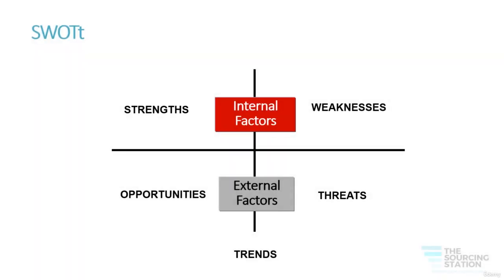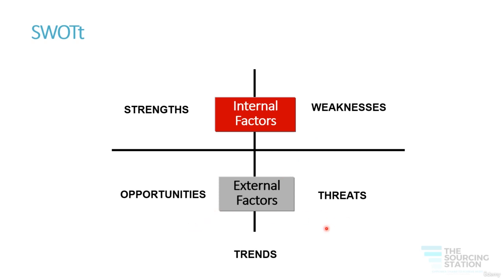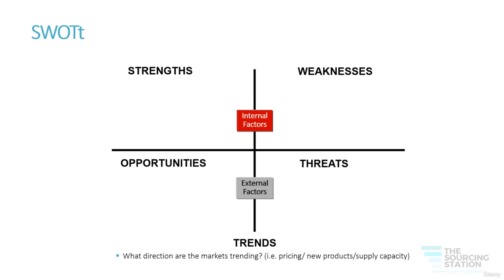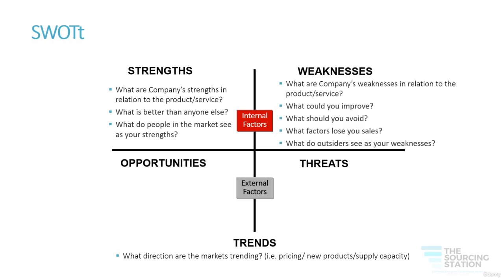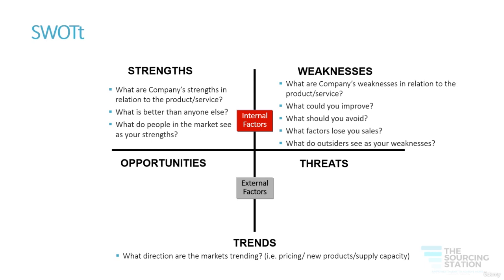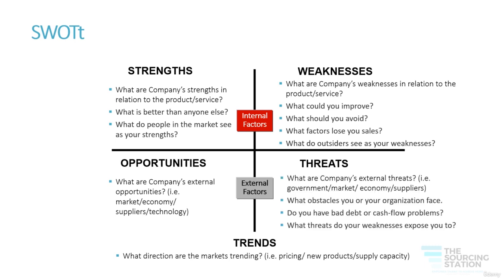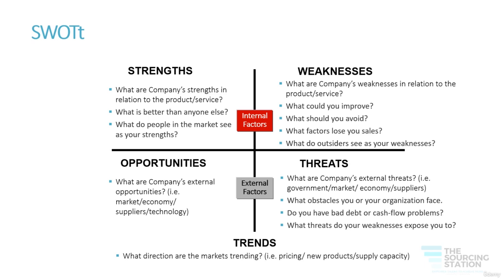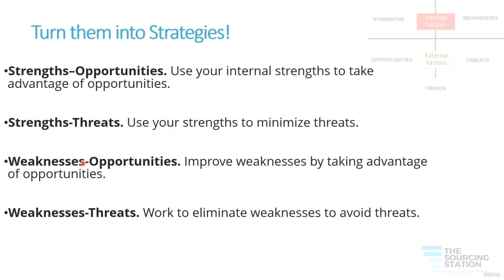Market Analysis Tools - SWOTt